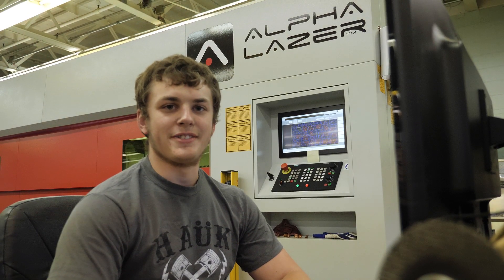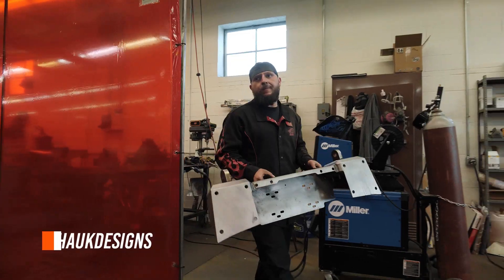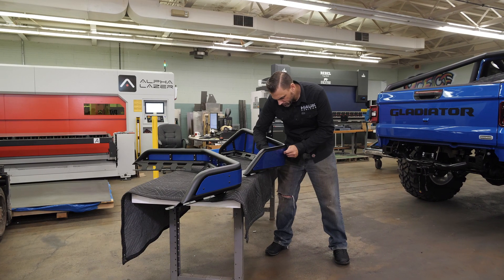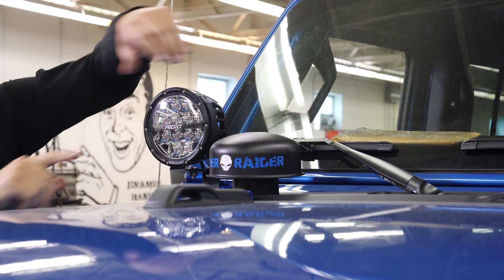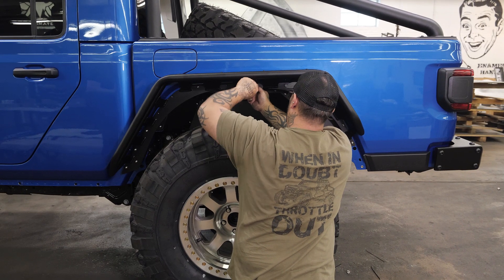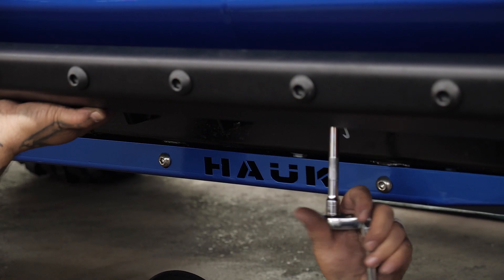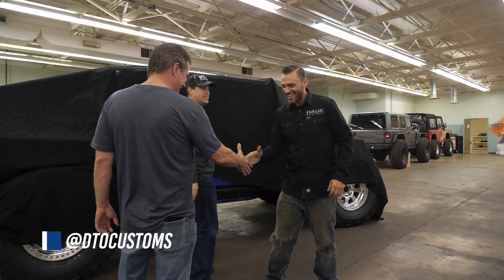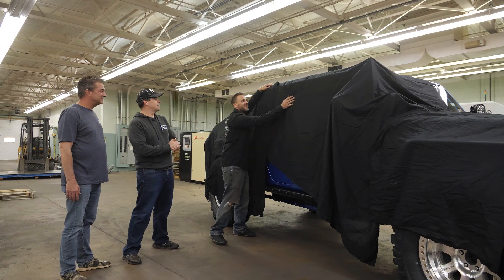Hauk Machines // S03E12 [Teaser]